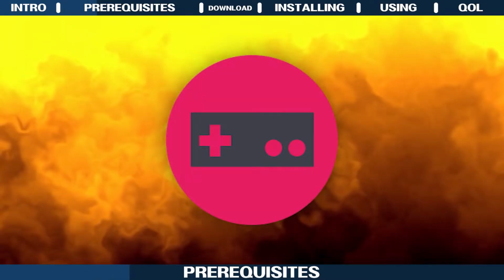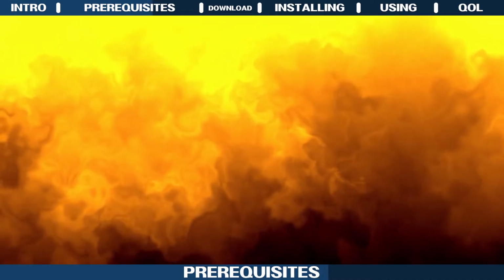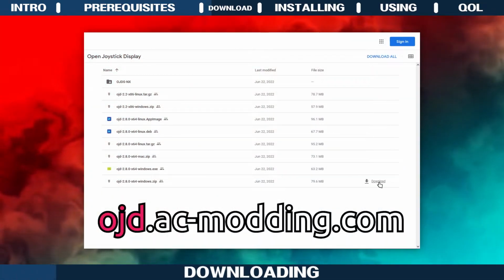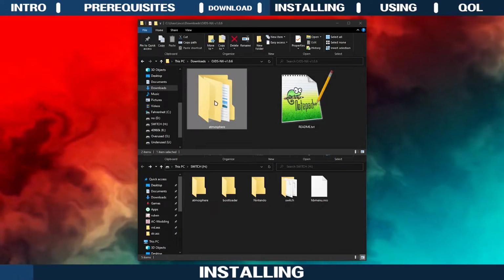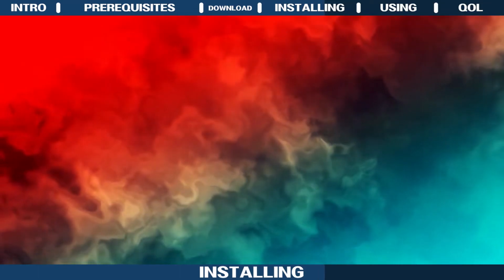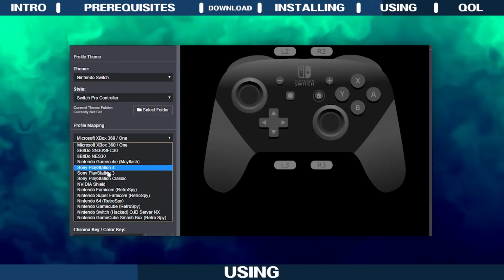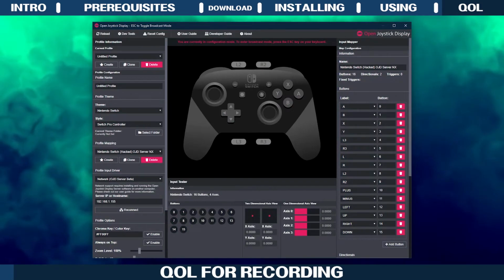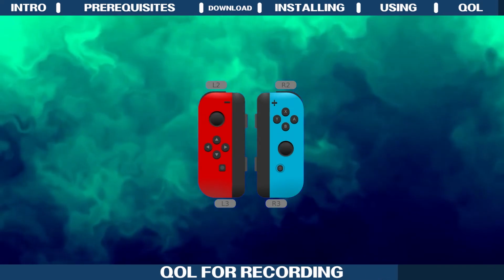How to Set Up an Input Display for Switch!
Setting up an Input Display on Switch might seem to be impossible, as you’d have to intercept the inputs to the software while still sending them to the Switch. However, using Open Joystick Display by Kernel Zechs, along with Nichole Mattera’s OJDS-NX, it is possible.
links!

0:00 Intro
0:30 Prerequisites
1:44 Downloading
2:14 Installing
3:05 Using
3:45 QoL for Recording
4:20 Outro
socials!
credits!
Songs used (in order):
Birocratic - Memory Card Full
ELPHNT - Low
Birocratic - Beartooth Strangleheart
Art of Balance - World F

notes:
This is probably the quickest I've finished a video. It's been on my backburner list for about 3 months now, I had the script written but didn't record any footage. Yet in a day, I finish recording the footage, audio, and editing. This in a stark contrast to my FTPD video, which took a week. Was it me switching from Olive to Premiere?

Also, let me know if you like this new editing style. The video feels quicker cause I'm not pausing as frequently, but the timeline at the top? I don't know how to feel about it.